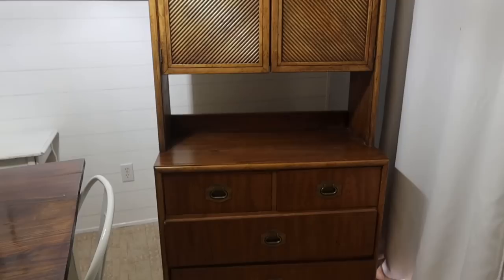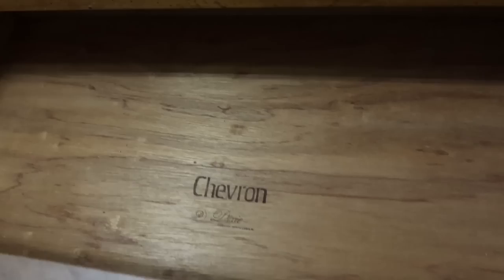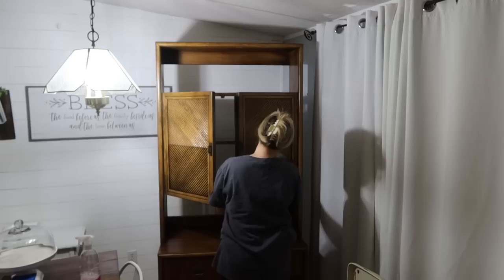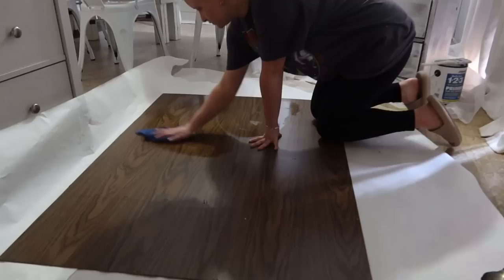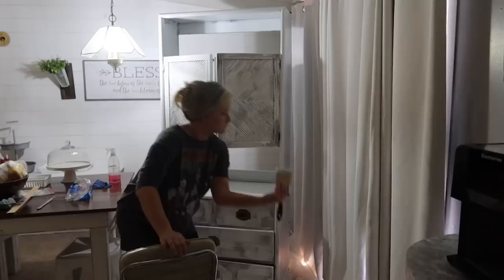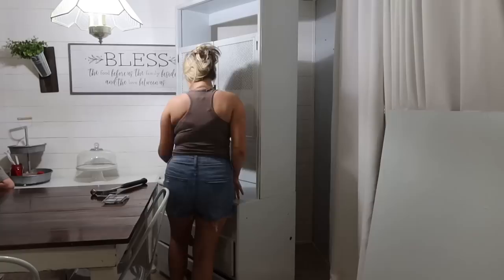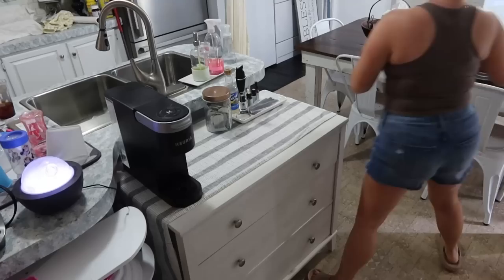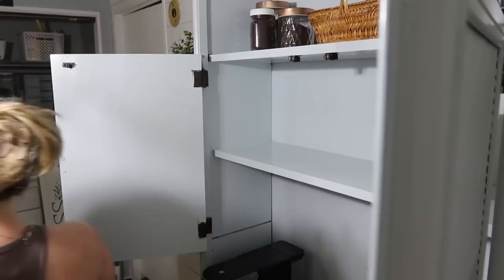🪴 DIY COFFEE BAR MAKEOVER // Furniture Flip on a Budget! // Kelly's Korner Makeover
Paint Color - Glass Slipper by Benjamin Moore

Pink Collander
My Diffuser
Couch Cover
My Vacuum
My Carpet Cleaning Machine